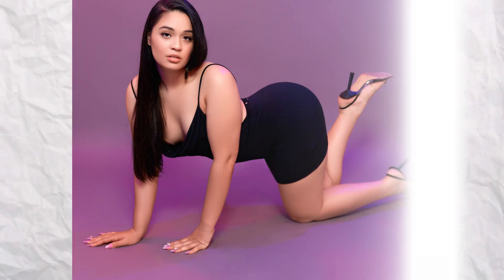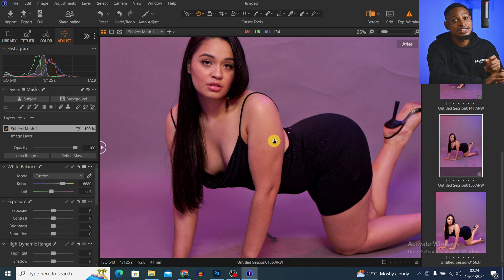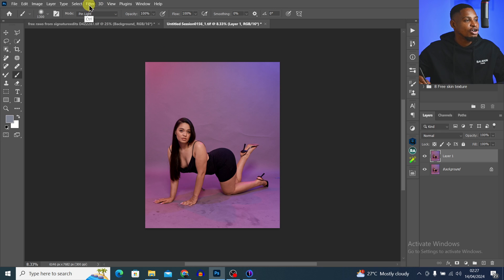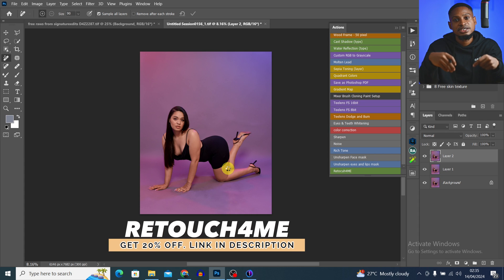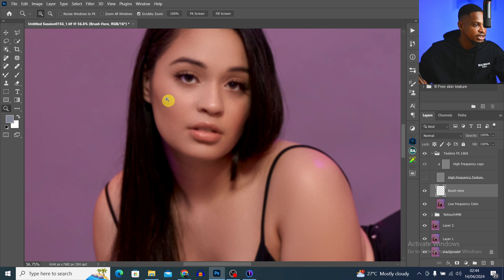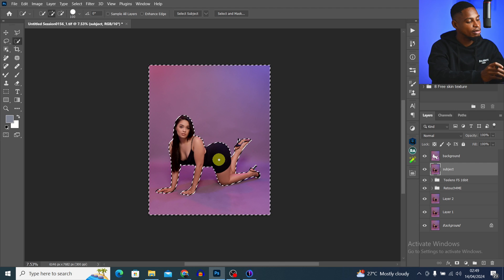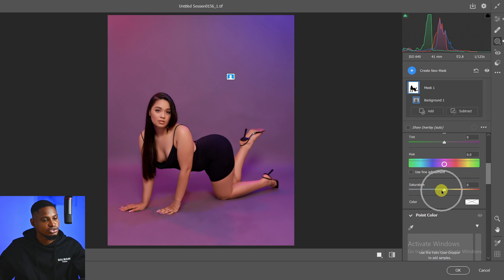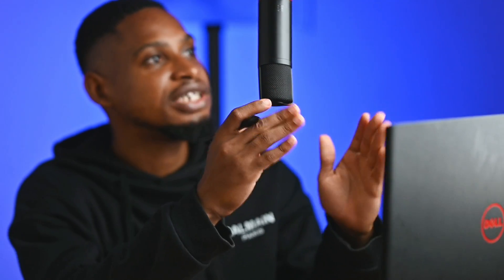Photo Editing In Photoshop and Capture One Pro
In this video i explained the step by step process on how you can retouch and make the skin smooth your Photos with Frequency Separation, i also Explained how you can edit your raw file using capture one Pro, finally i talked about how you can retouch your image or photos using the retouch4me AI photoshop plugin.

CREDITS
●Photo credit Jushotit